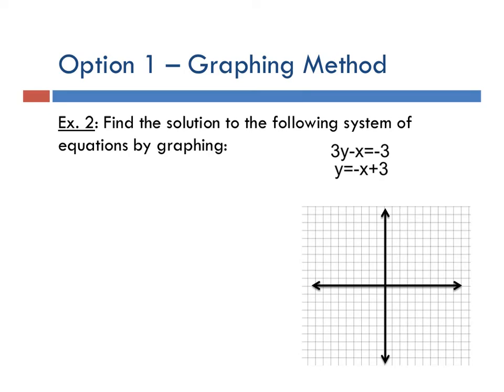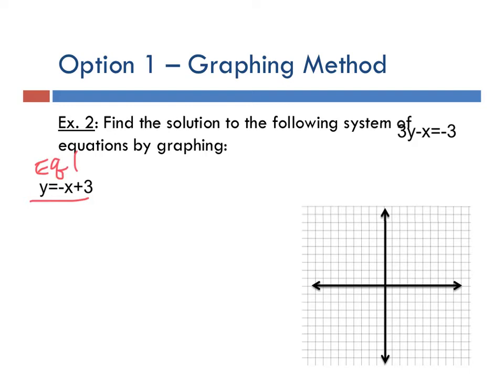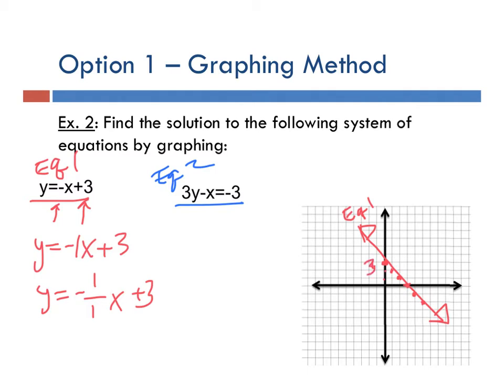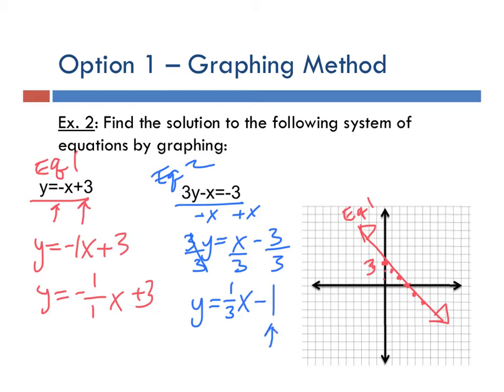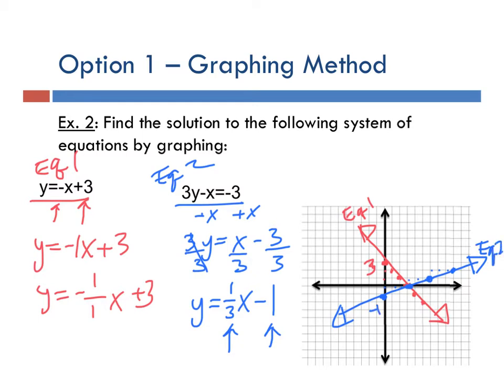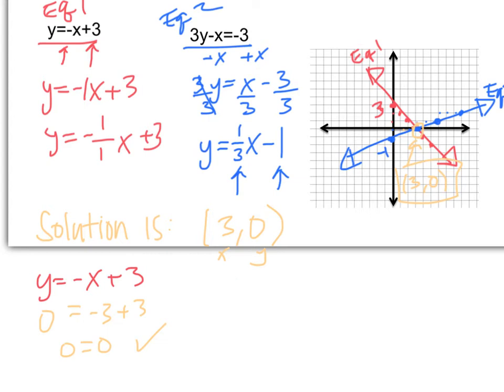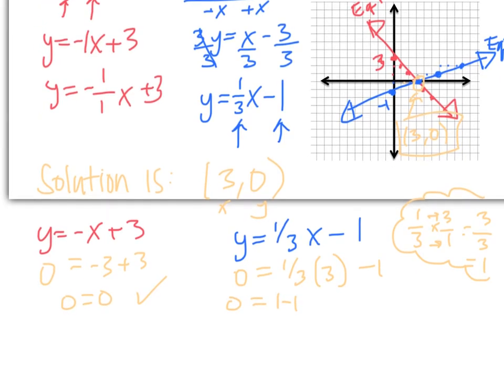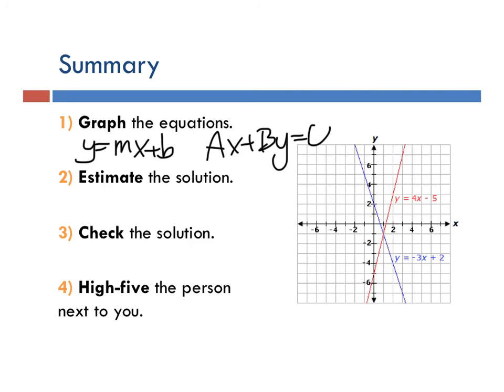Video 2b - solving by graphing